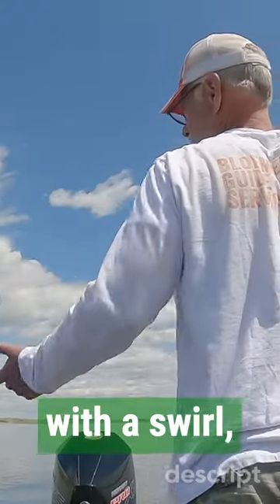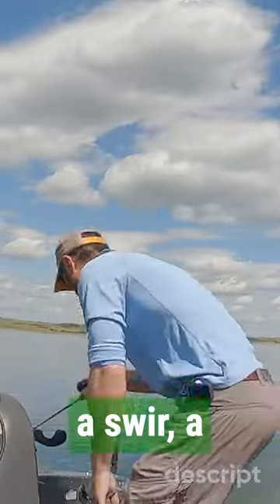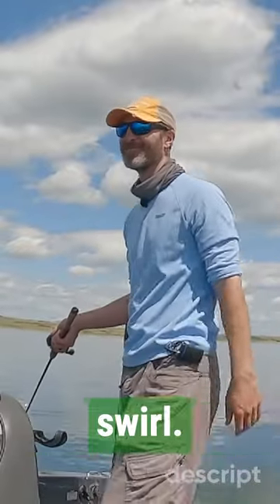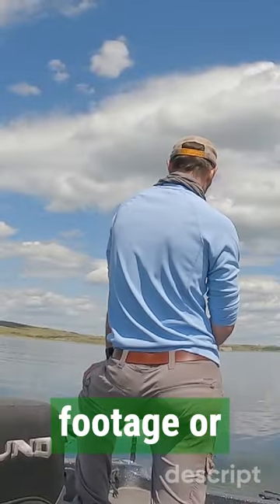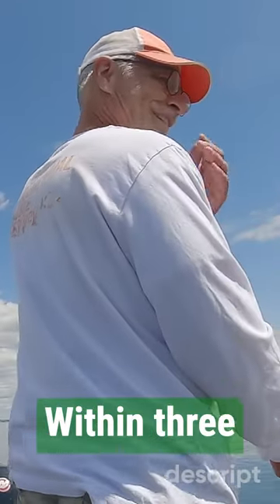Counterclockwise Swirl for Walleye Catching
Counterclockwise swirl is the key to catching more walleye while on the lake.

Thanks for coming by. Sub if you haven’t and don’t forget, you’re going to love it!

Fellow creators… sign up for Artlist music using this link to help my channel out just like Tom Boley did!